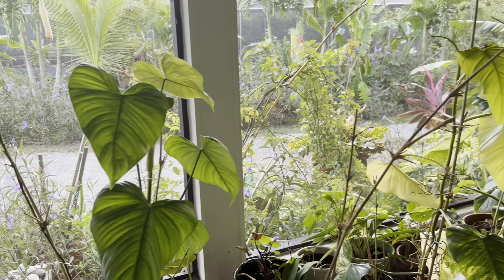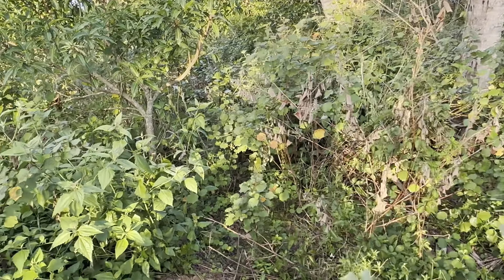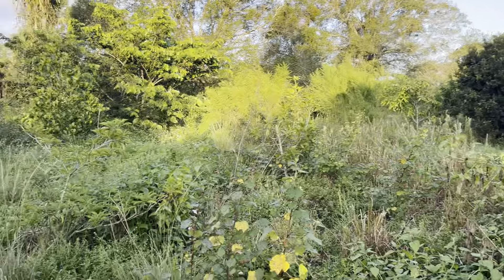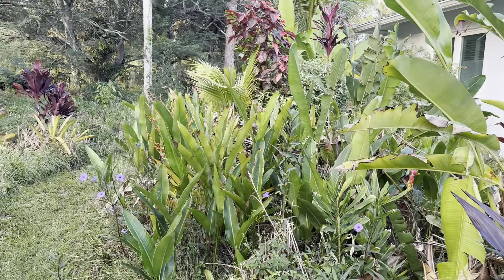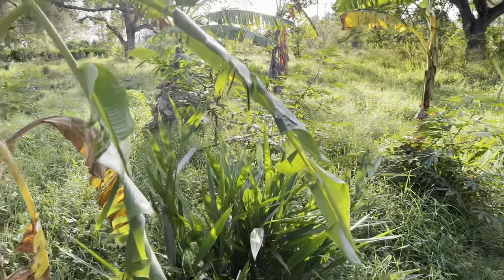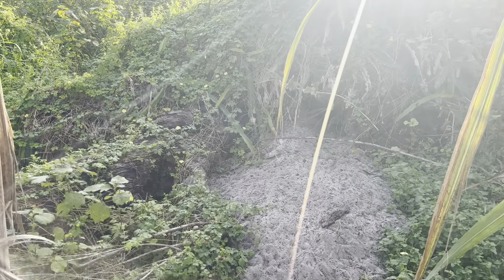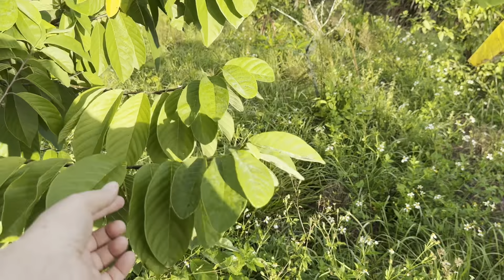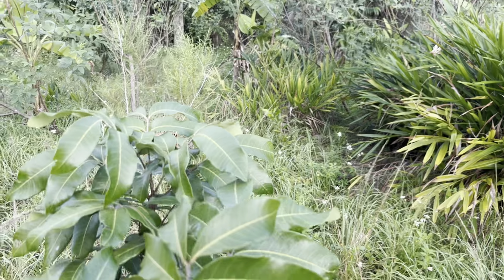Biodynamic Natural Farming - How Do I Grow This Plant?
In this video I look at some rare houseplants than quickly move on and check different fruiting tropical fruit trees, Kwai Muk, Micco Lemons, Sugar Apples.
I discuss how to build a natural orchard floor, soil and holistic system building to grow perennial food crops naturally at Frog Valley Tropical Fruit Farm.🐸